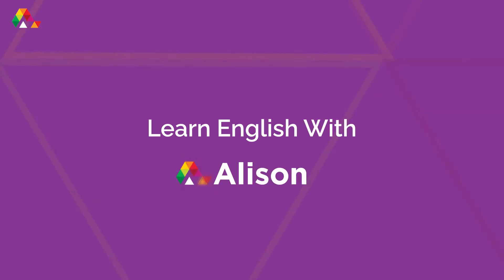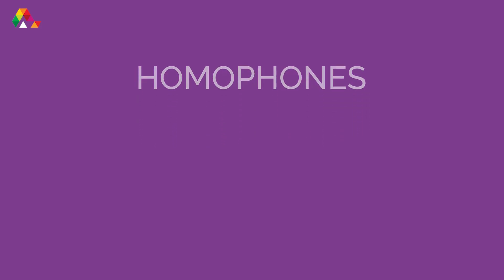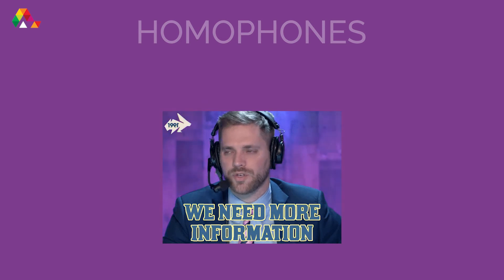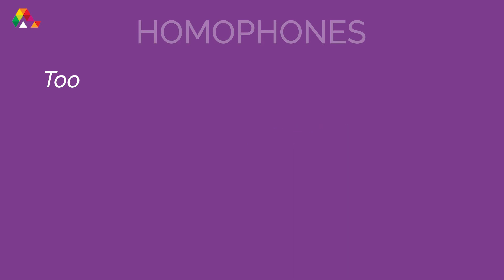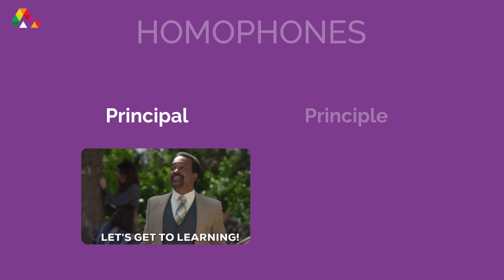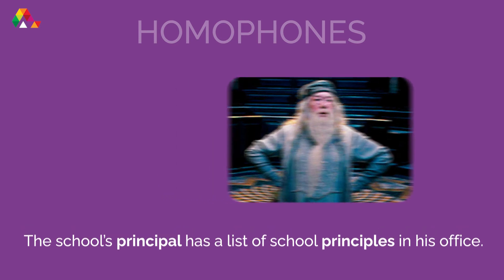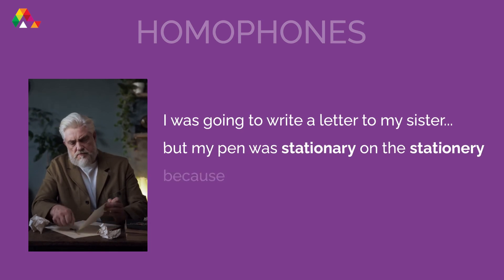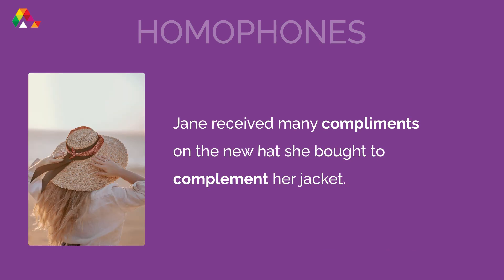Learn the difference between commonly misused English words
Is it to, two, or too? I can't remember 😖 Never get confused with commonly misused English words again!

Take our free test and get course recommendations to improve your English skill level. All for free! Take the test